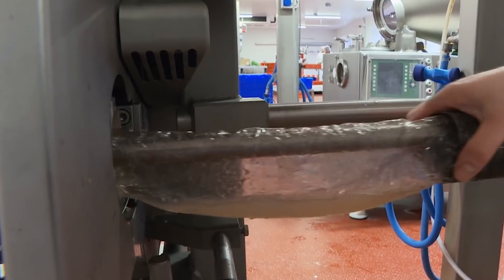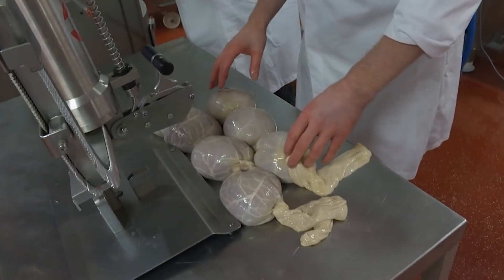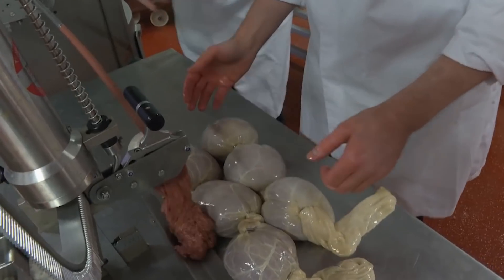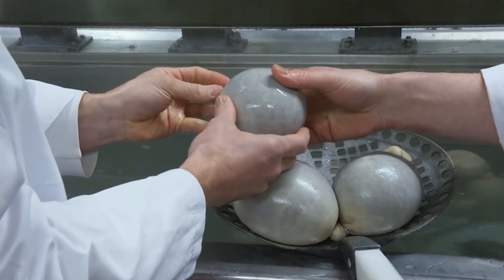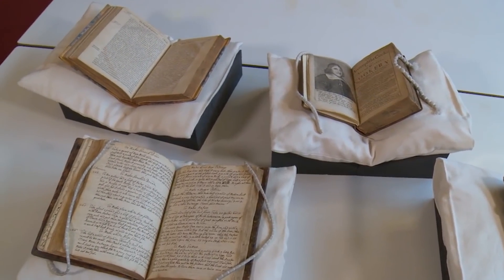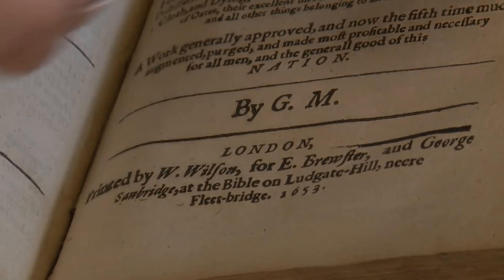What is Haggis? (Not for the Faint Hearted!) | Food Unwrapped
Matt heads to Scotland to learn all about how haggis is made, and also break some controversial news!

Food Unwrapped Season 6 Episode 19

Our team of intrepid presenters (Jimmy Doherty, Kate Quilton, Matt Tebbutt, Helen Lawal, Andi Oliver, Amanda Byram and Briony May Williams) travel the world uncovering unusual, intriguing and surprising secrets behind the food we eat.